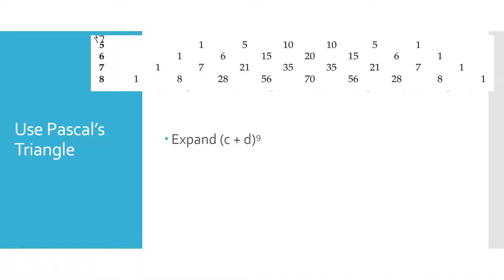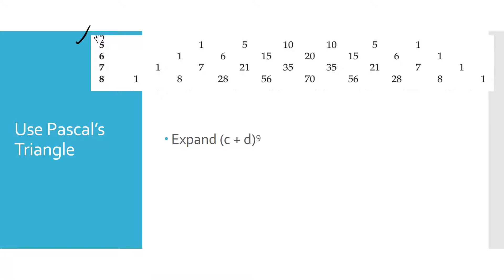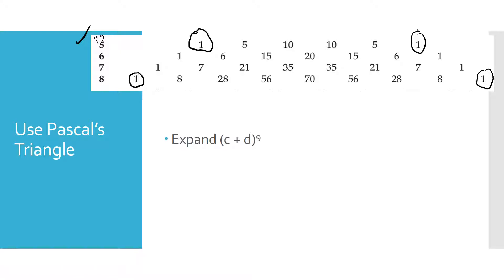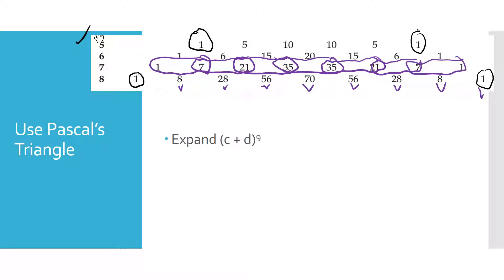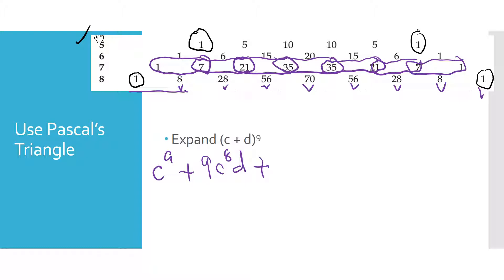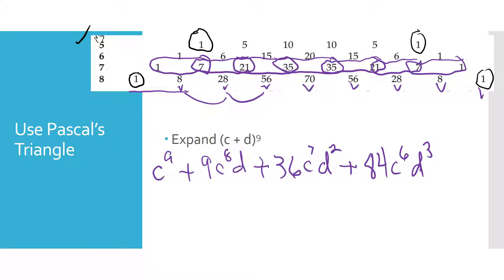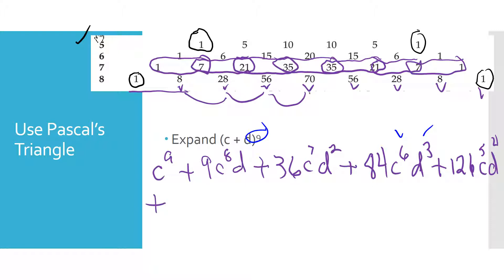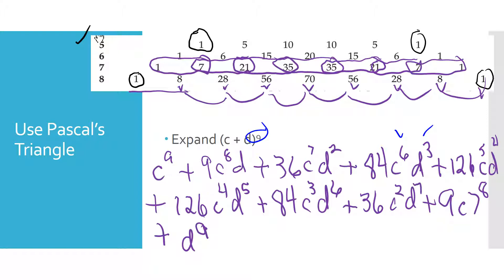Use Pascals Triangle